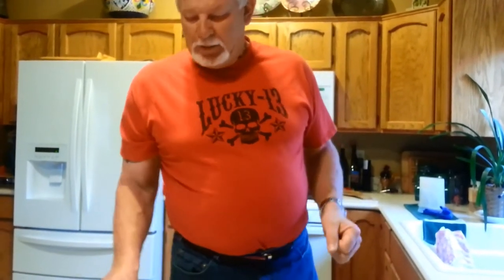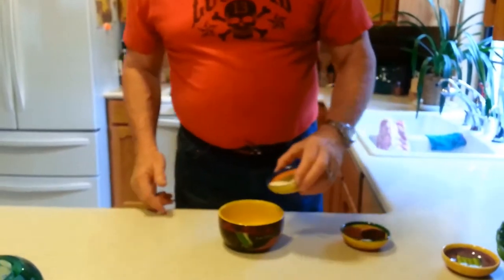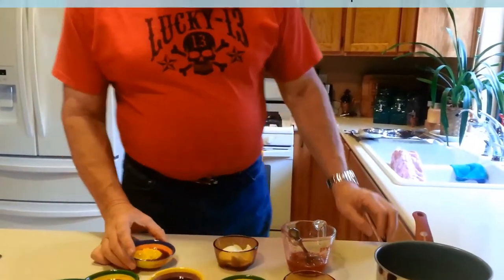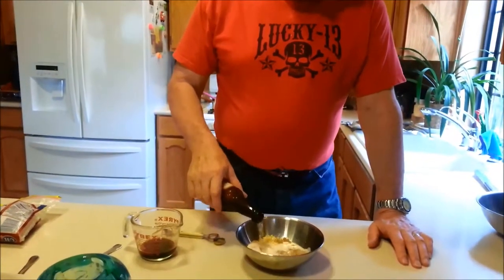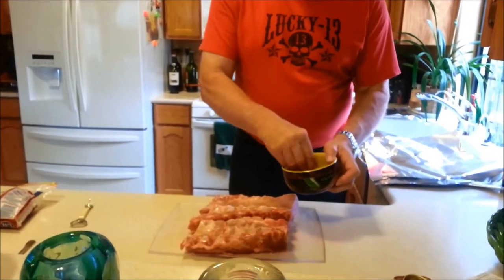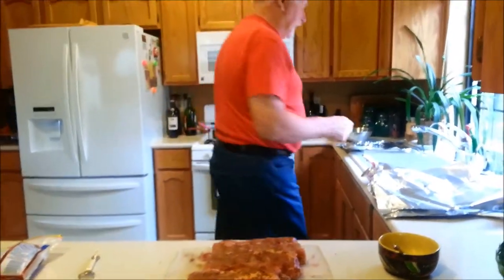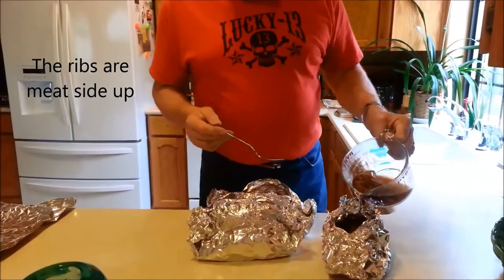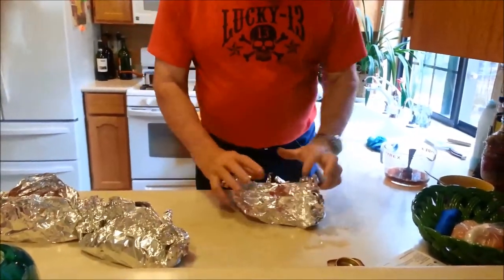American Ribs part 1 yt